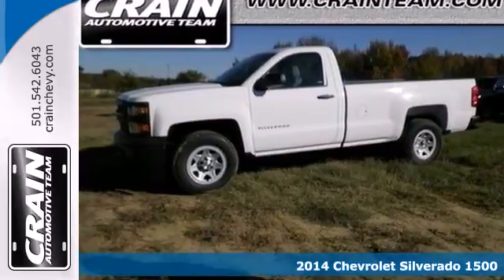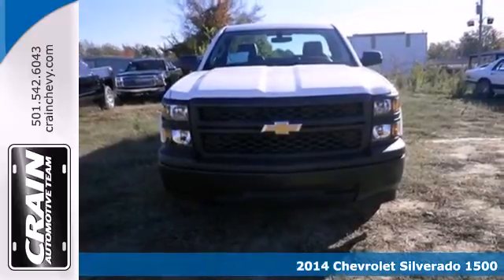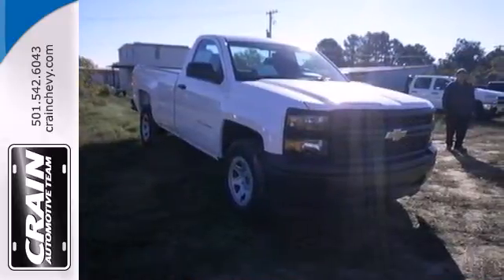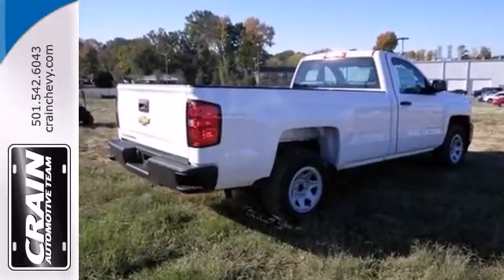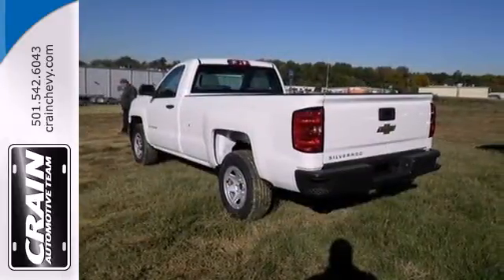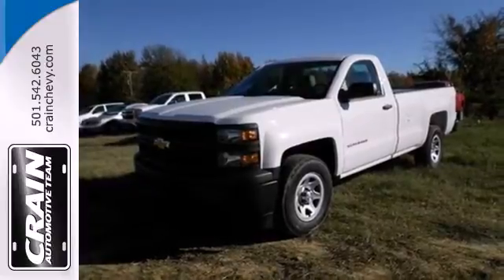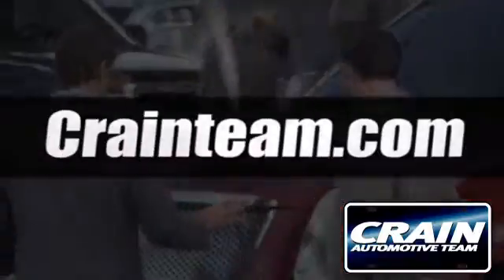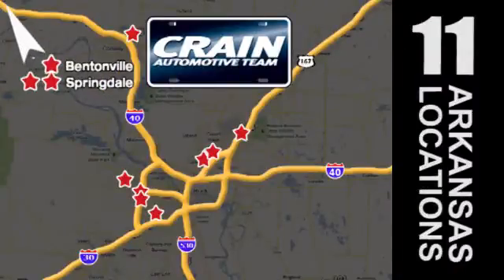2014 Chevrolet Silverado 1500 Little Rock AR Bryant, AR 4CT3757 - SOLD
Year: 2014
Make: Chevrolet
Model: Silverado 1500
Trim: Truck
Engine: Gas/Ethanol V6
Transmission: Automatic
Color: Summit White
Interior: BLACK/ASH
Stock #: 4CT3757

Address:
9911 Interstate 30